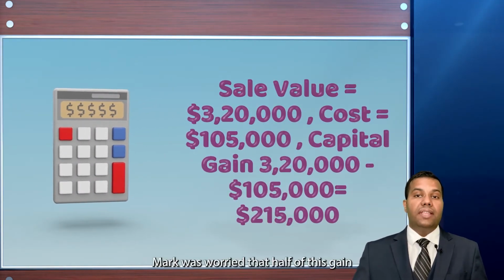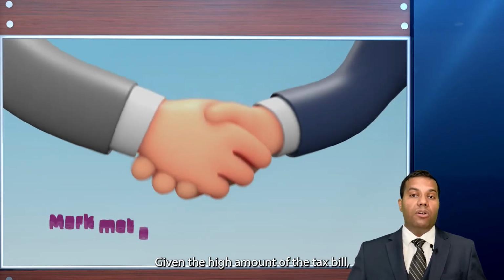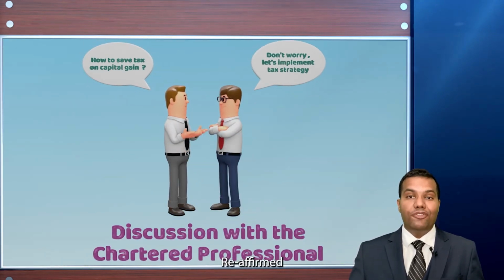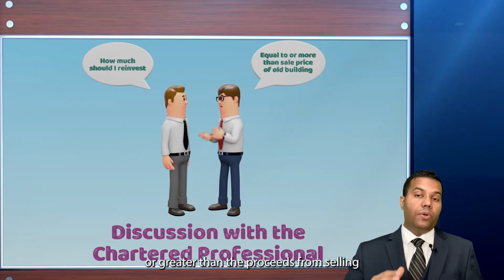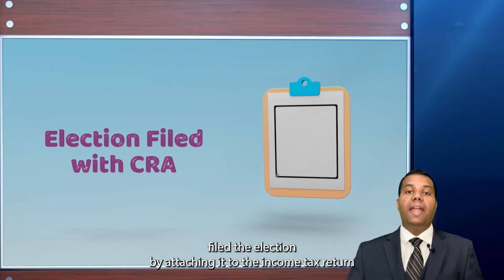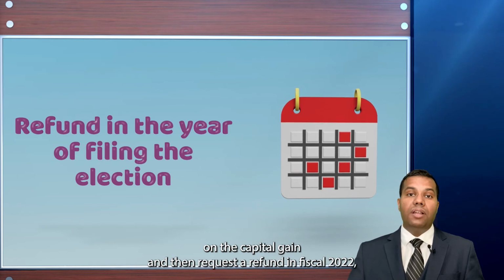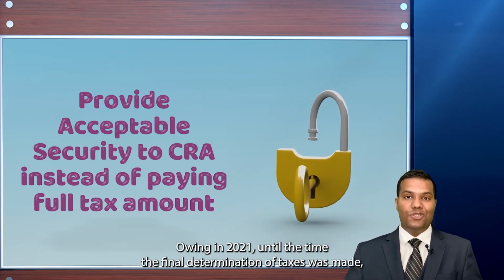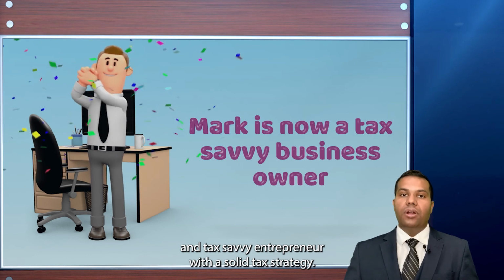How to save capital gain tax by buying a replacement property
Replacement Property rules allow for a deferral of capital gains or recapture on the sale of property when you meet certain conditions. Watch this video to learn more.

0:00  Introduction
0:51 Capital Gain on sale of property used for business
1:10 Discussion with a Chartered Professional Accountant
1:36 Replacement Property
2:40 Tax Refund
3:05 Security to CRA in lieu of actual tax
3:27 Be a tax-savvy business owner

The information provided in this video is intended to contain general information. The data does not take into account your situation and is not designed to be used without consultation from accounting and financial professionals.

Cloudiverse CPAs will not be held liable for any problems that arise from the usage of the information provided on this page.